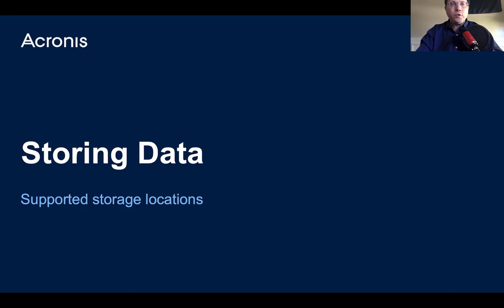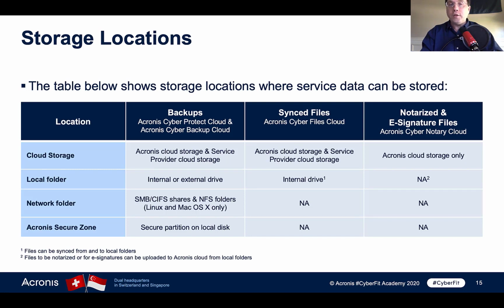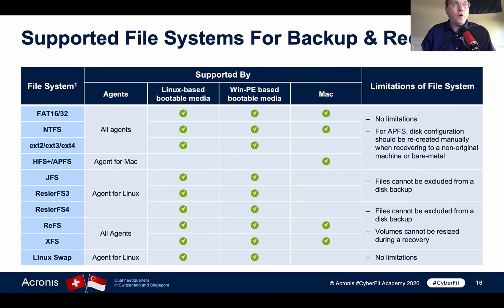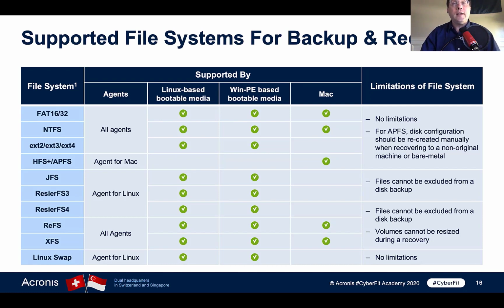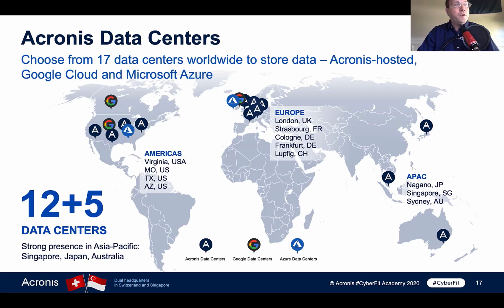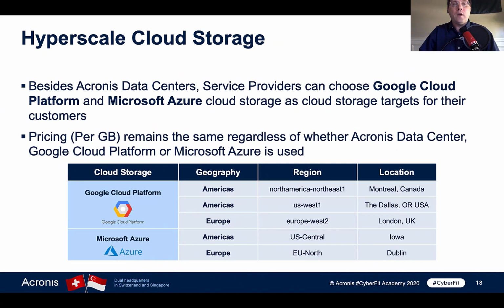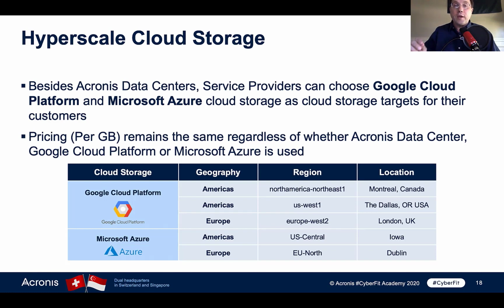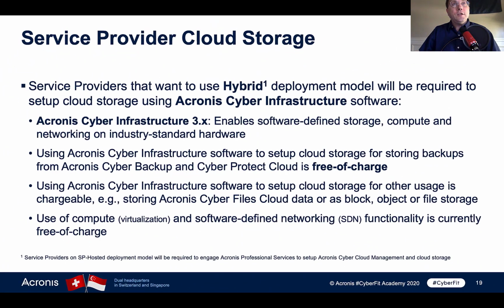Understanding Acronis Cyber Cloud - Storage Locations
In this video, you will learn about the different storage locations available to store data in Acronis Cyber Cloud.